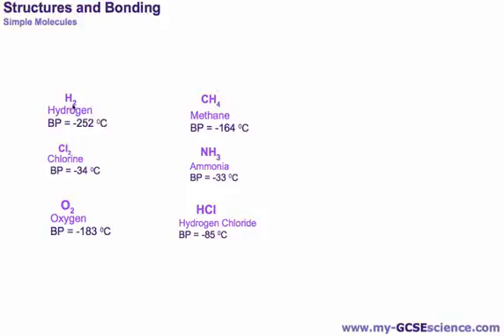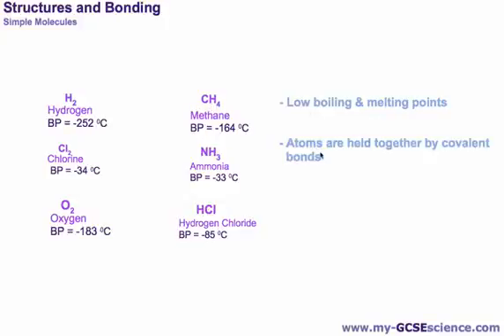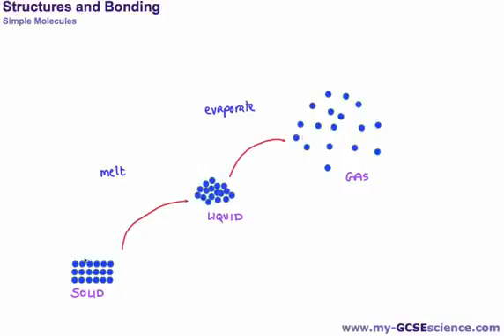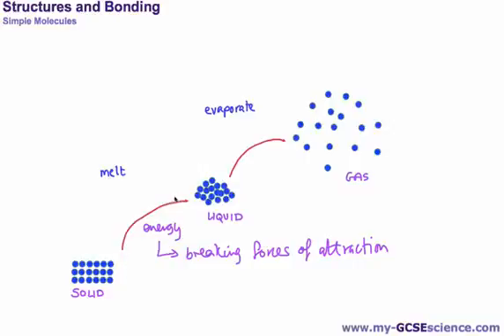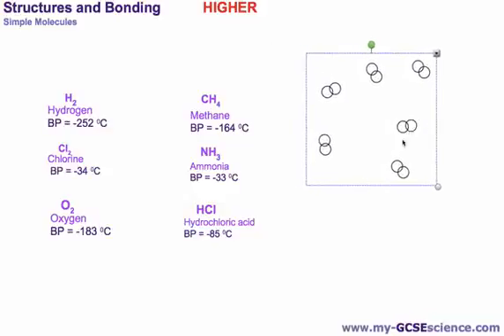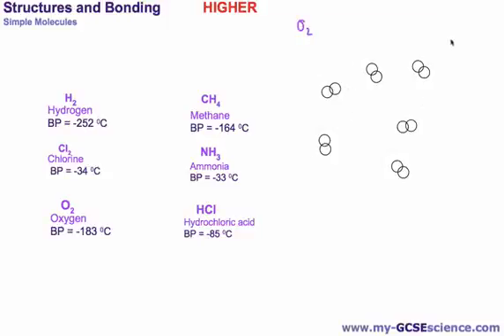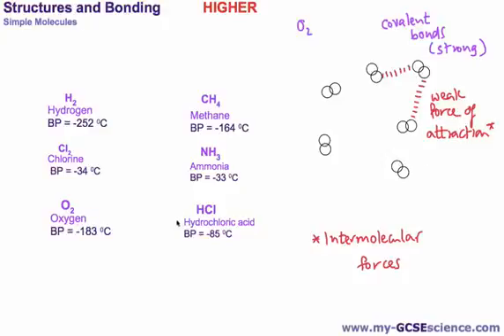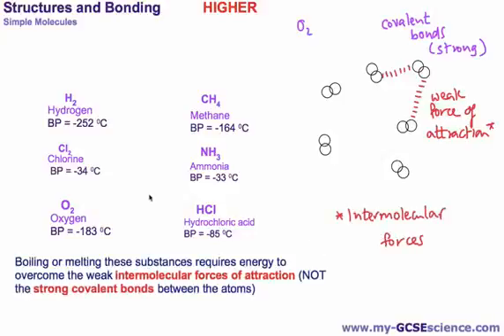C2 Simple Covalent Molecules